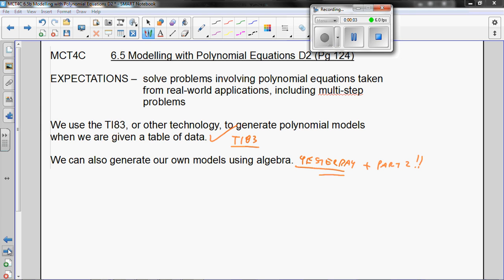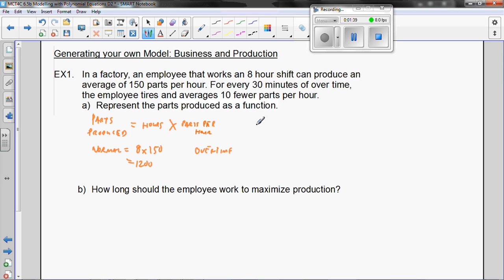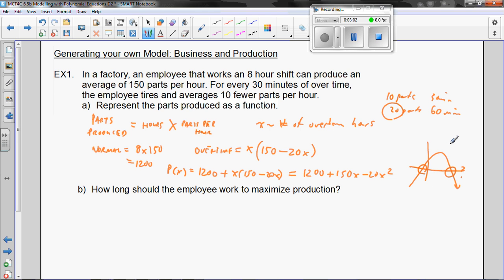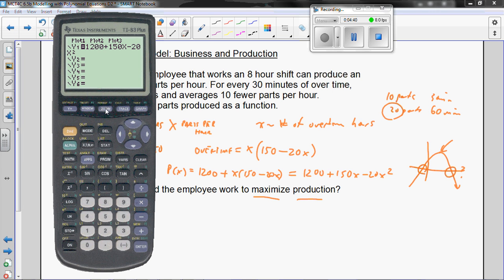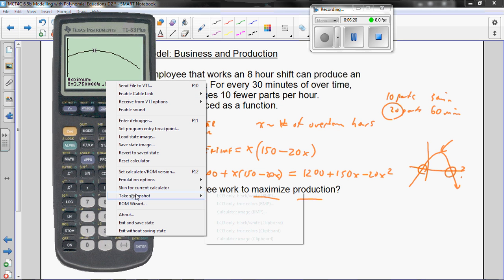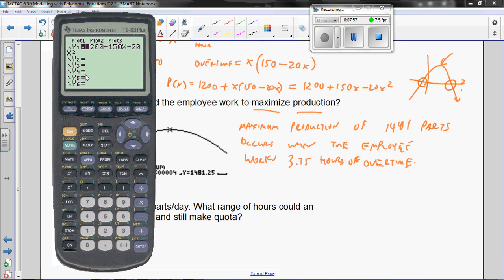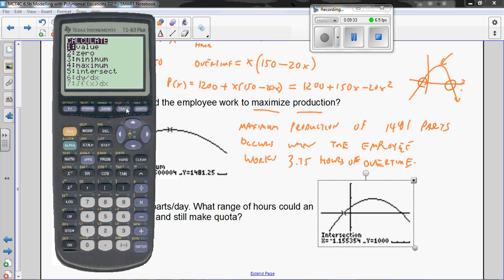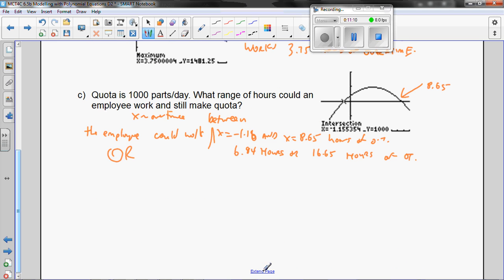MCT4C 6 5b Modelling with Polynomial Equations D2 P2